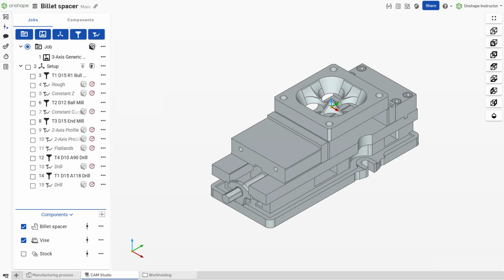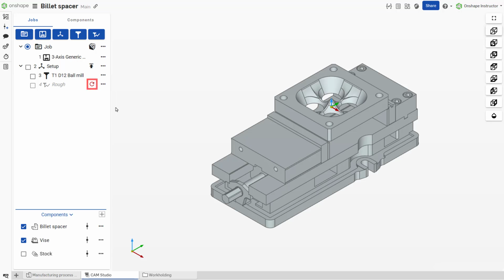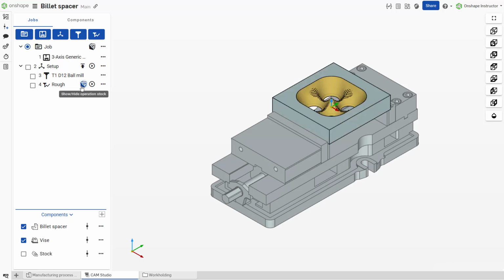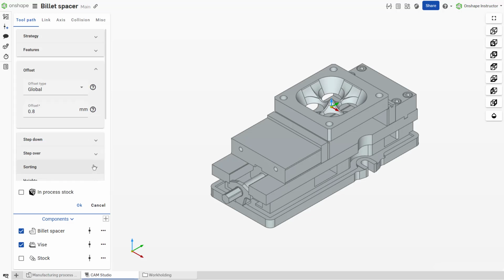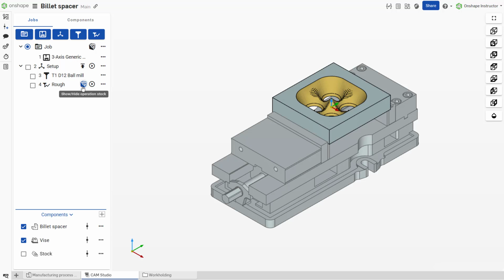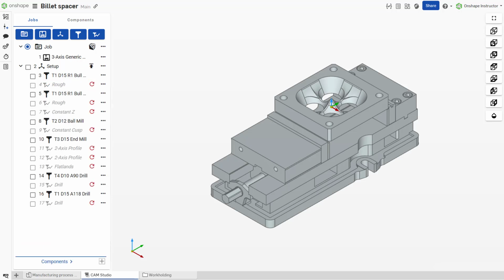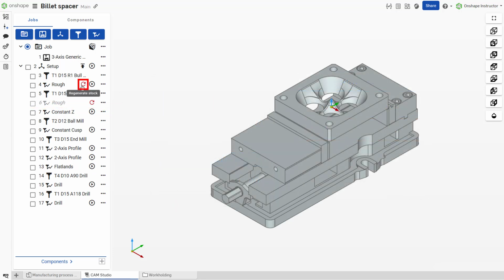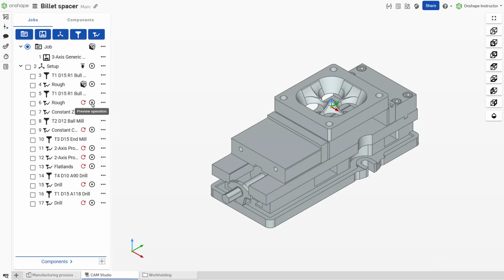Job Cache - Onshape CAM Studio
CAM Studio minimizes the regeneration of toolpaths by caching each when adjusting settings.
The Setup ellipses has the option to Regenerate all toolpaths.
Regenerate stock on the one lowest in the list to trigger regenerating stocks above.